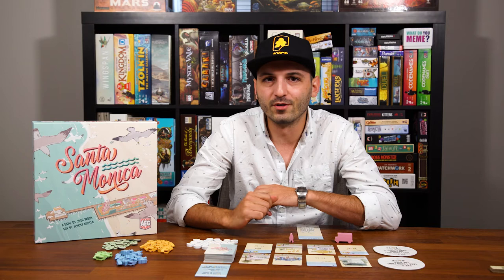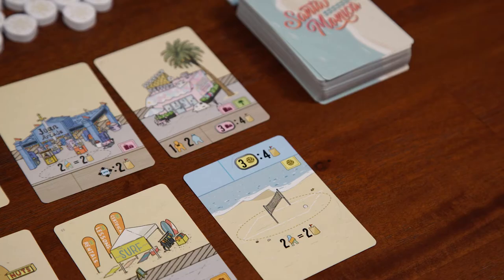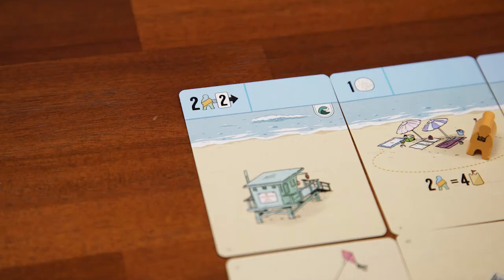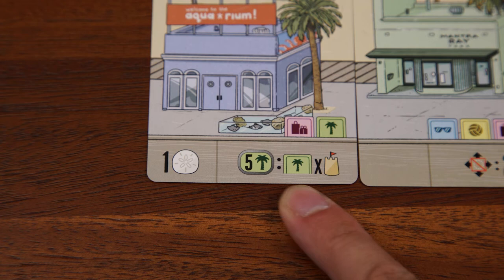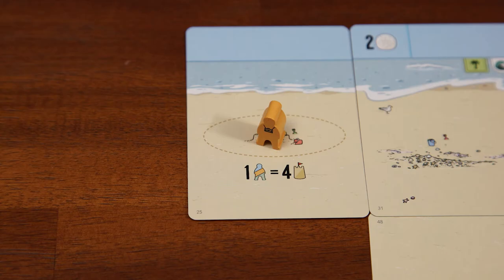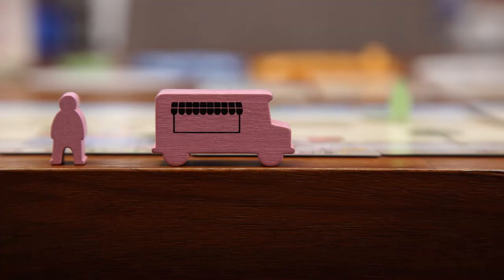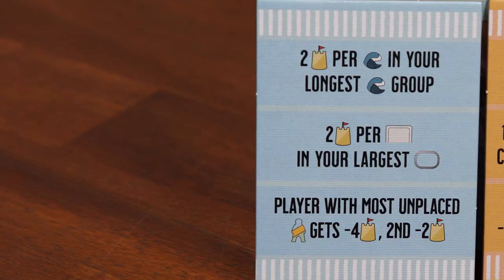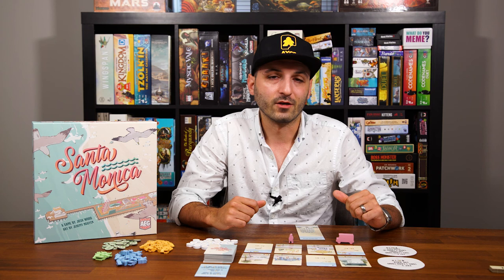Santa Monica | Learn to Play (in LESS than 8 Minutes!)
Santa Monica is a beautiful game to play and you probably want to learn everything you need to know as quick as possible so you can spend your time enjoying it. Well, Carlo from AYCB is here to help and is going to teach you how to play in LESS than 8 minutes so you can get this new game to the table just a little bit quicker!

RULES CORRECTION: Around 6:40:00 - Before final scoring, EACH local can move up to 3 spaces and EACH tourist and VIP can move 1 space. My sincerest apologies for the oversight!

For plenty of other board game content including written and video reviews, how to play videos and much more, check out

And leave us a comment here or on social media to tell us what you think!

✨Official AYCB Discord Community✨
🙏Or if you'd prefer, send us a tip!🙏